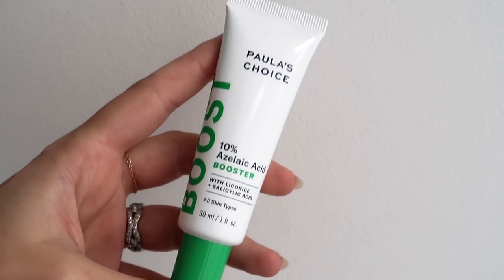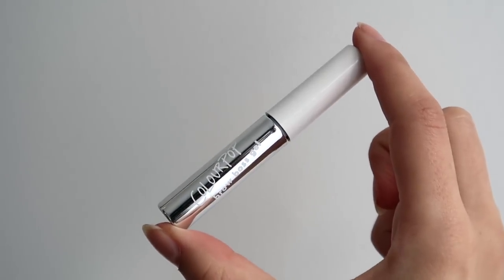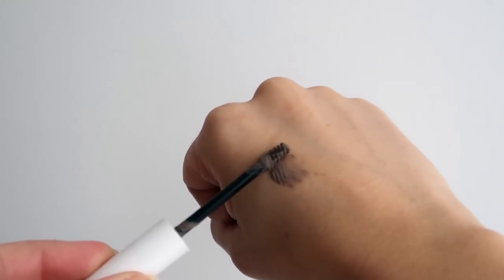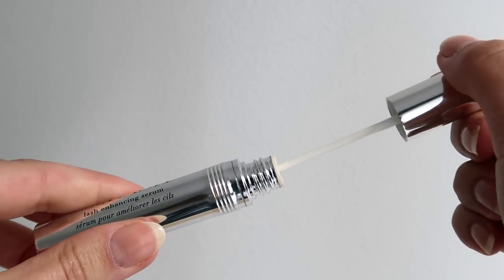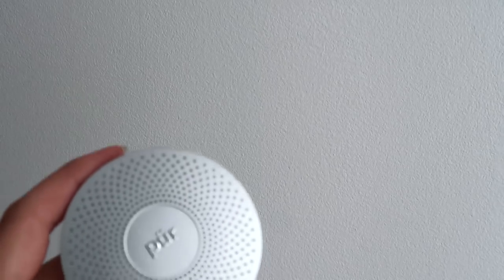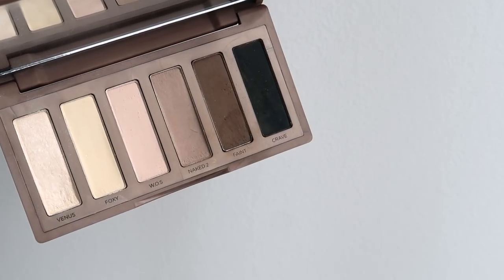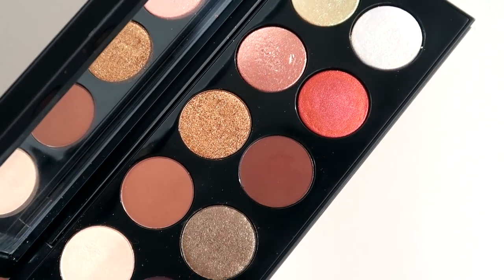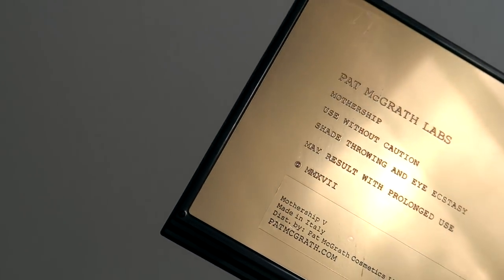CURRENT BEAUTY FAVORITES | ttsandra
Hi! Long time no favorites. I'm chatting through the beauty products that have stood out to me over the last couple of months. From eyeshadow to lipstick to... a knitwear device. Let me know what you're been loving in the comments below!

Colourpop Brow Boss Gel (colour shown is Light Brown)

Mason Pearson Brush (I have the Pocket size one bc hello SAVING$$$)

Lululemon Top
(old)

My Apple watch band is the Nike Sport Loop in "Pink Sand"